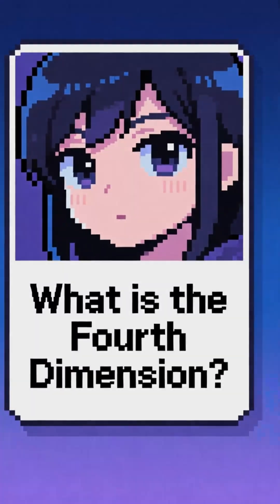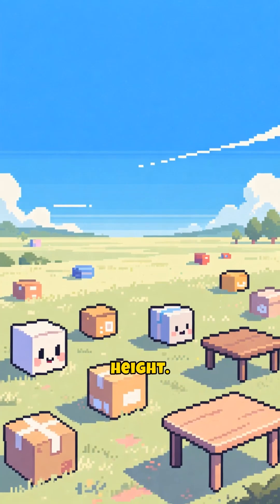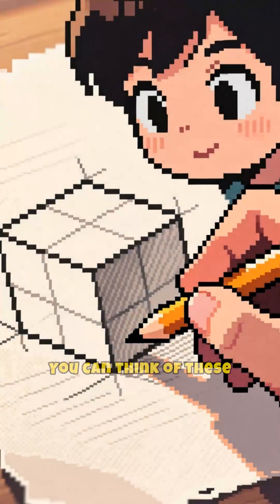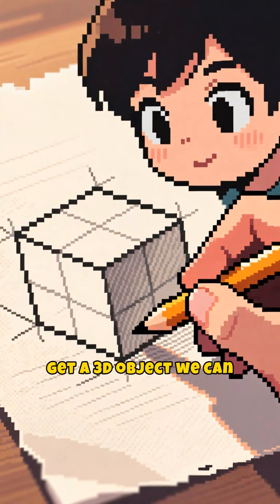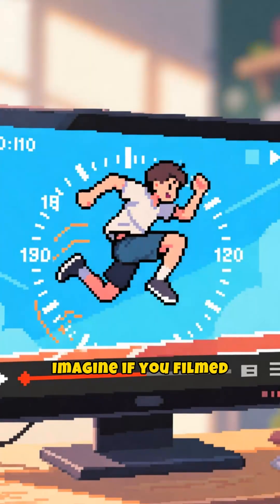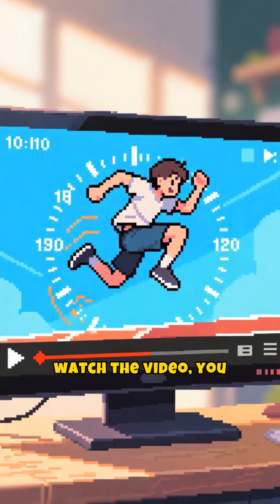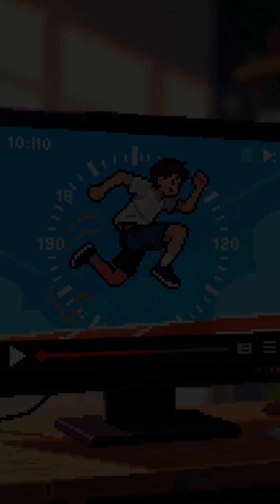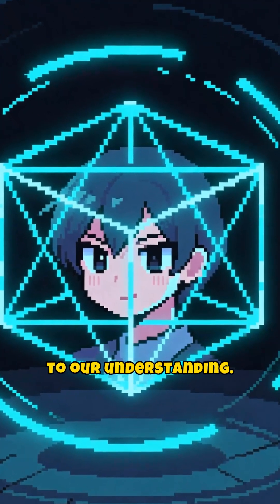You Won't Believe What the 4th Dimension REALLY Is! 💥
Prepare to have your mind blown! 🤯 We live in 3 dimensions... or do we? This video dives deep into the mysteries of the fourth dimension, exploring tesseracts, Einstein's theory of relativity, and how it all shapes our reality.
Are there more dimensions out there? What do YOU think?